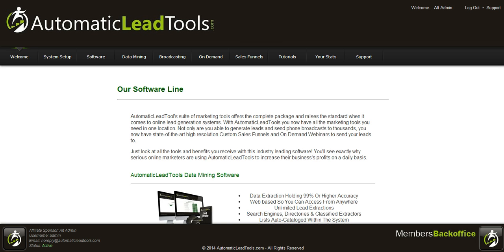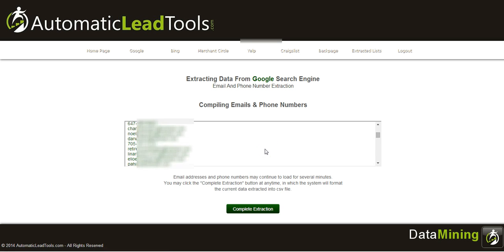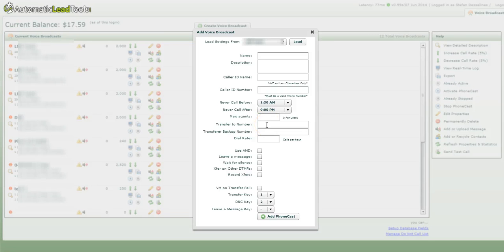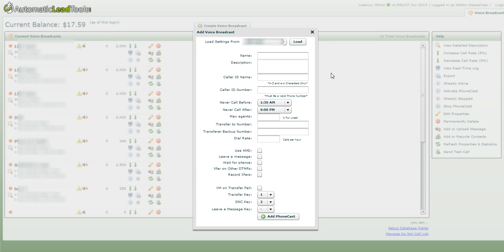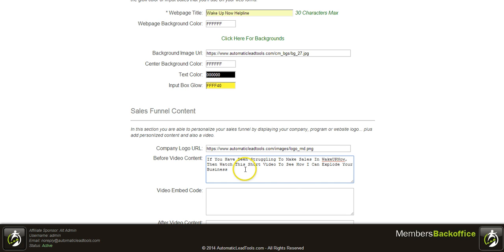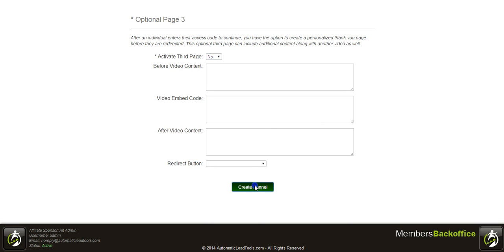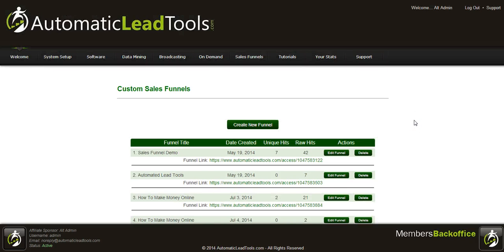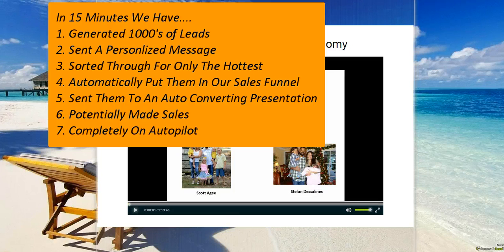Automatic Lead Tools